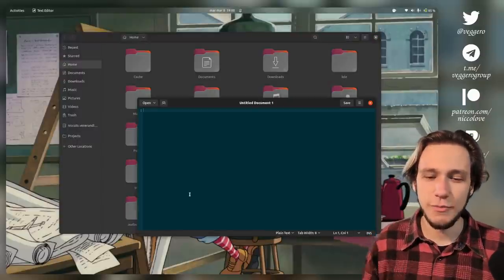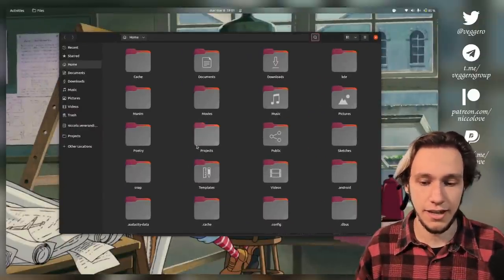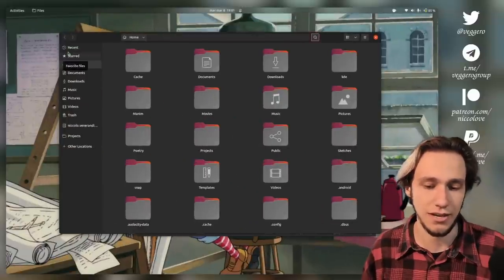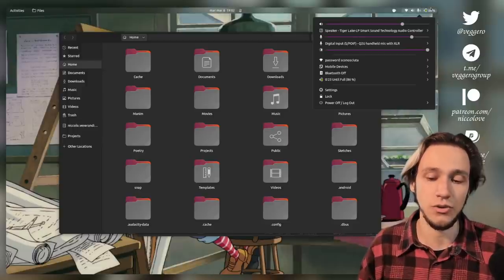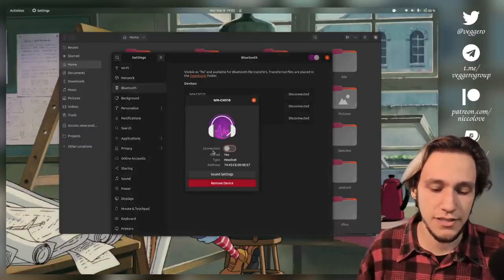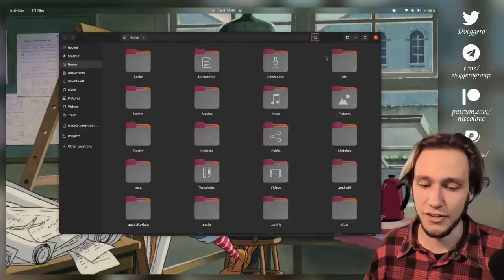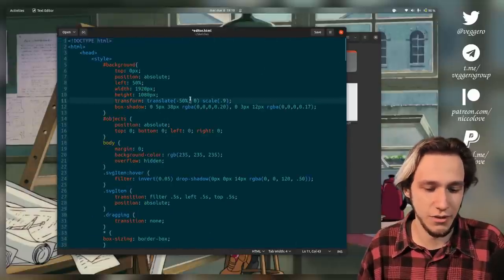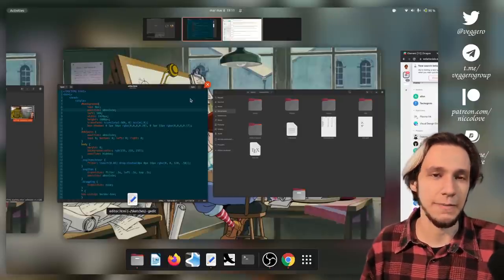KDE Dev To GNOME: Two Months Later